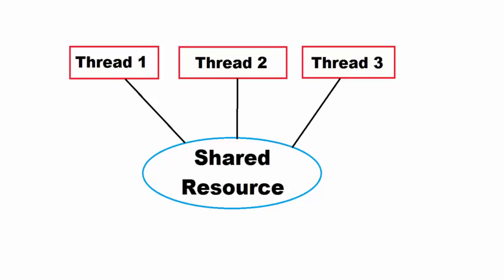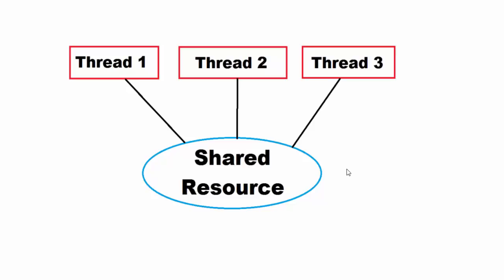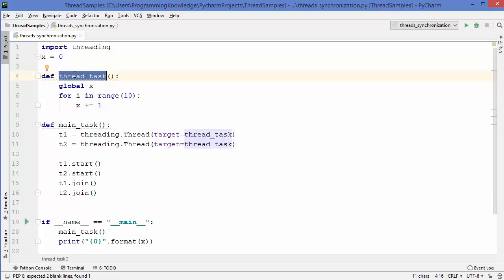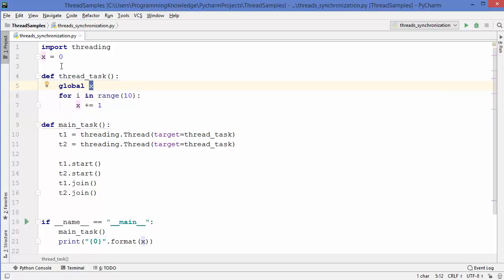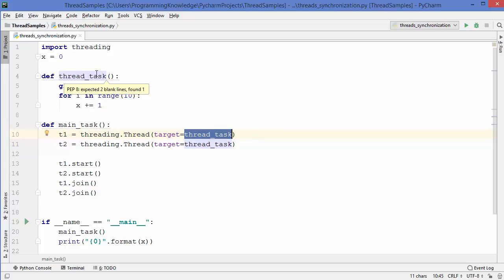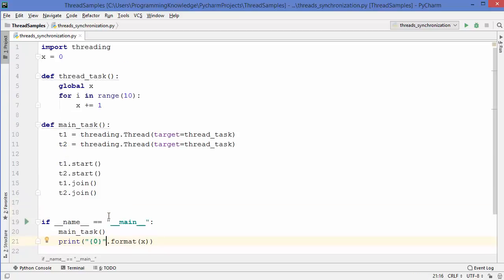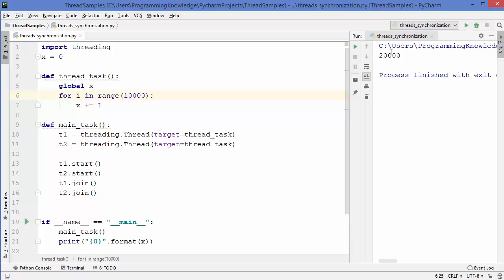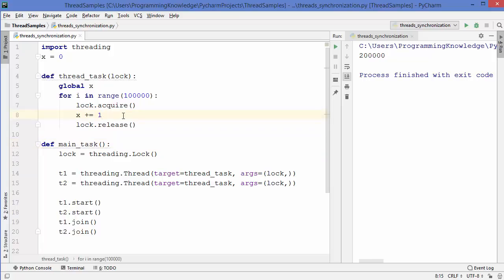Python Thread Tutorial For Beginners 5 - Thread Synchronization Using Locks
In this Python Thread Tutorial For Beginners Video we will see Thread Synchronization Using Locks. So what is Thread Synchronization? Thread Synchronization is a mechanism using which it is made sure the two or more threads does not have the access of a shared resource a the same time.Class threading.Lock creates lock objects. Method acquire causes lock to enter locked state. Only one thread may acquire lock at a time so system places any other threads who attempt to acquire lock in blocked state.